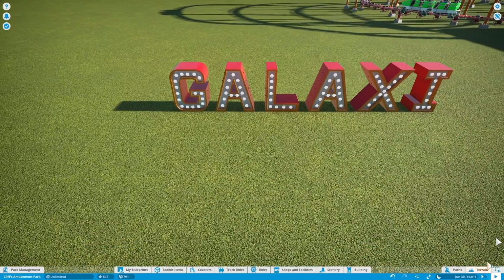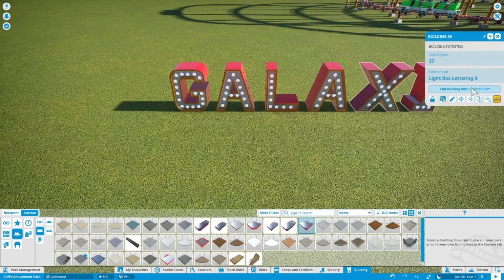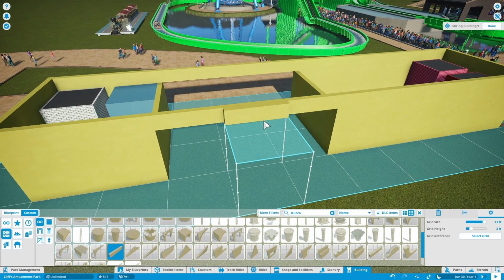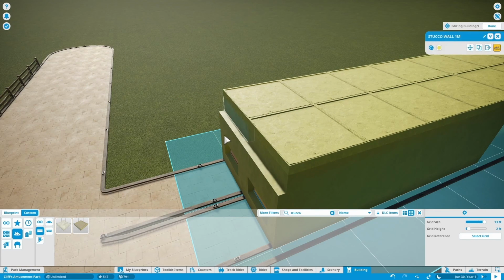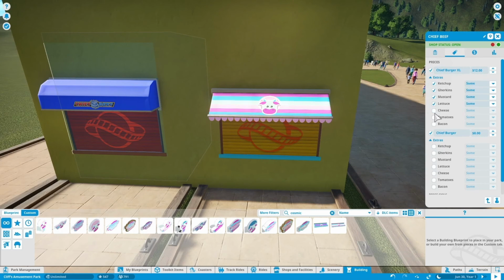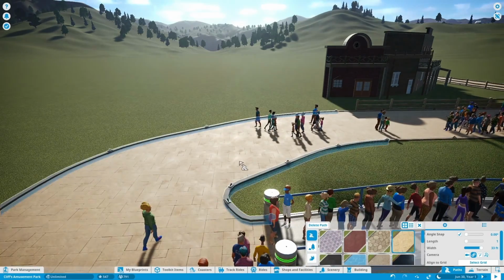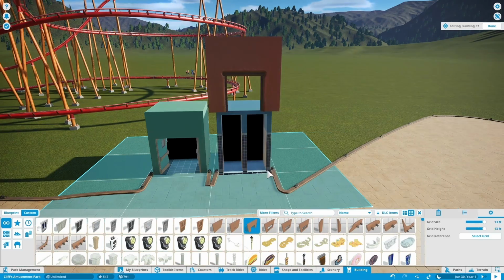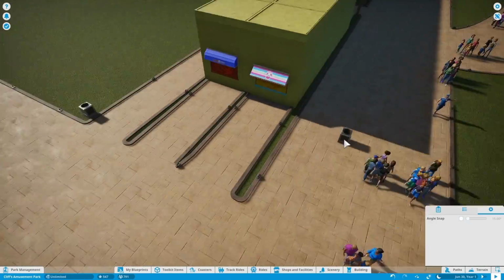Adding Facilities To Cliff's Amusement Park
In this episode, I work on completing the look of the first area of Cliff's Amusement Park while adding in some food stalls and merchandise stands.